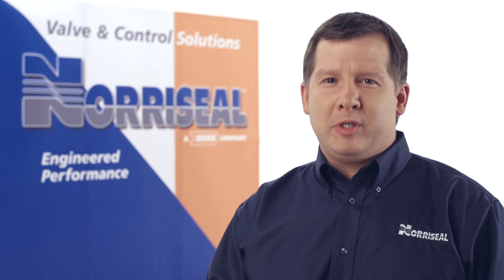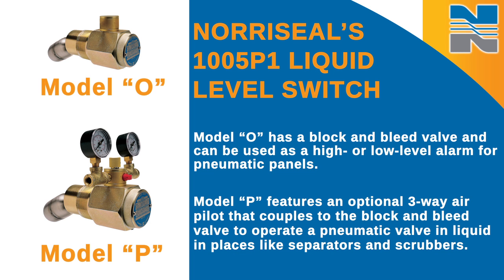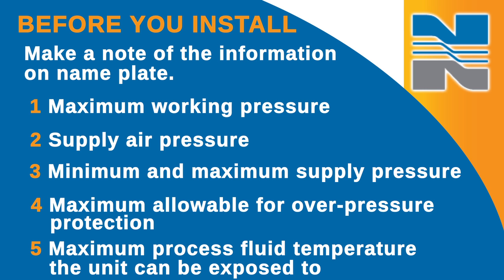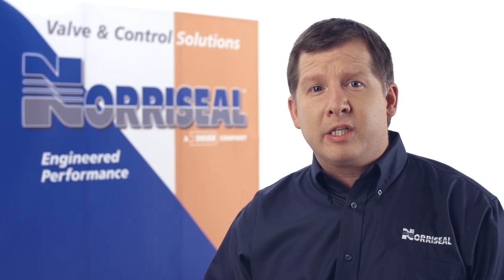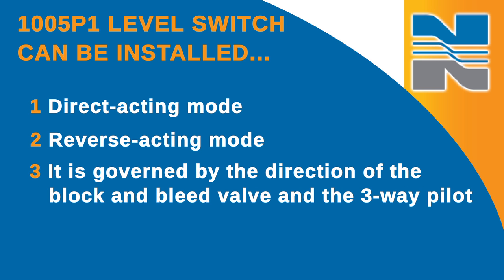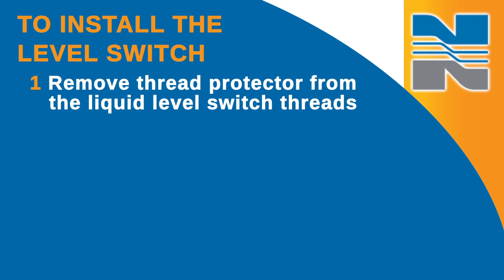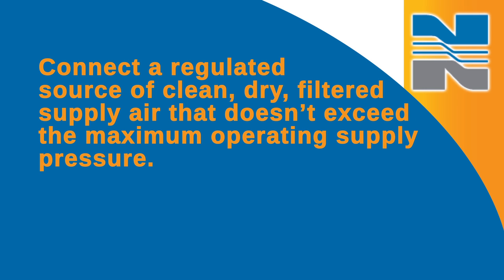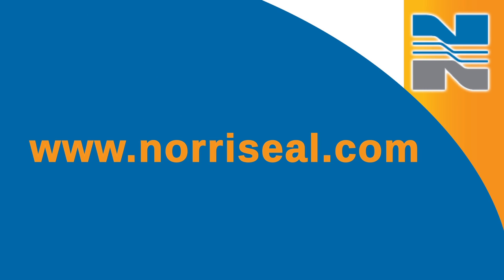Installation of the Series 1005P Liquid Level Switch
This video highlights installation of the Norriseal Series 1005P Liquid Level Switch.